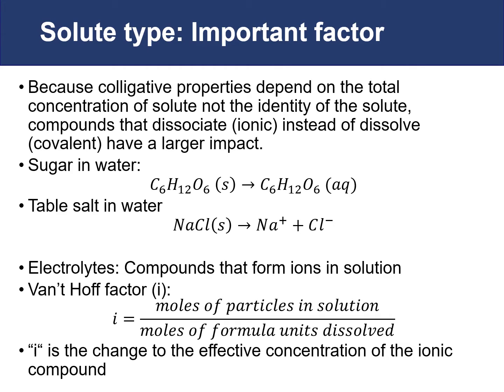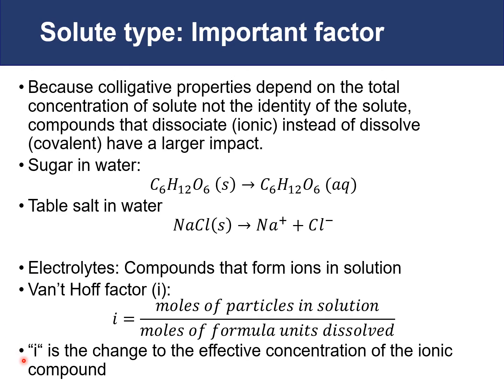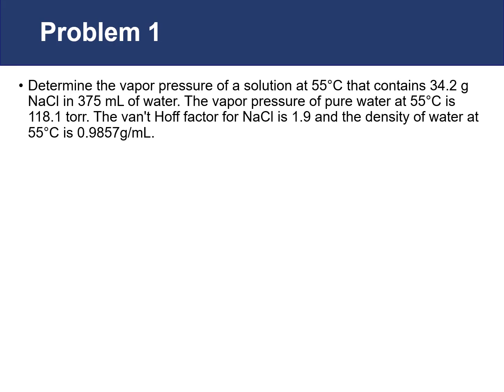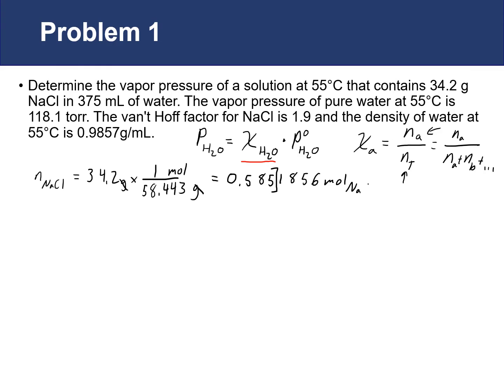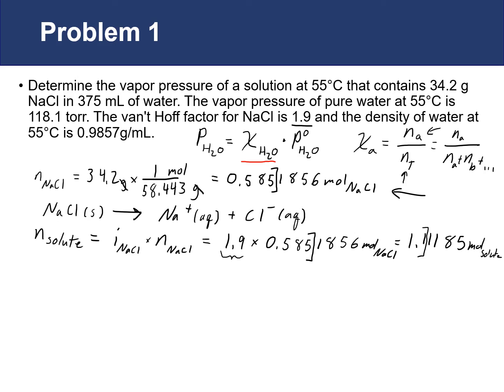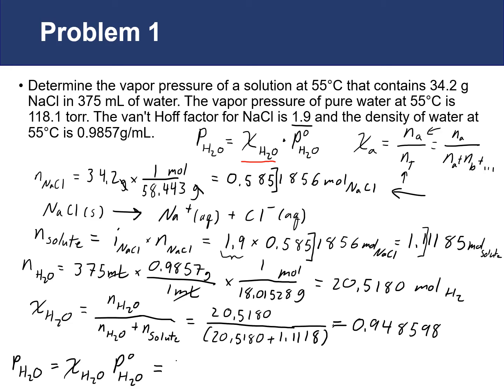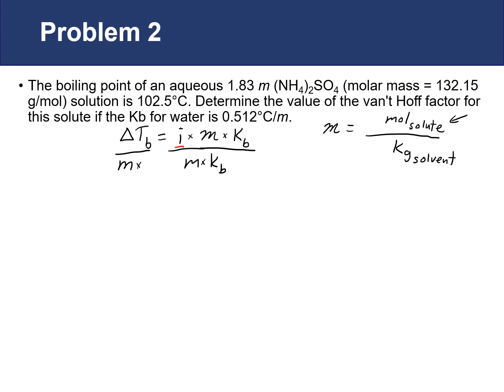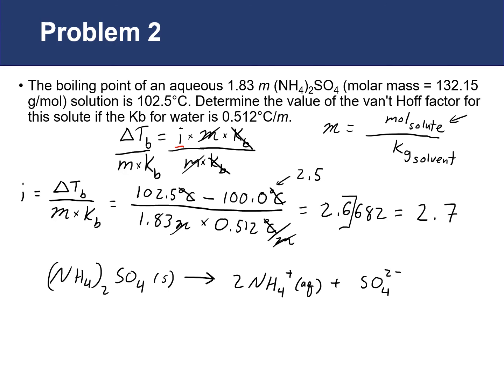Solutions 09: Van't Hoff Factor